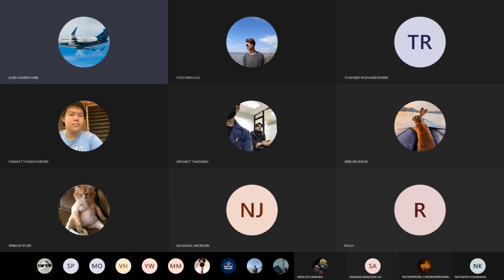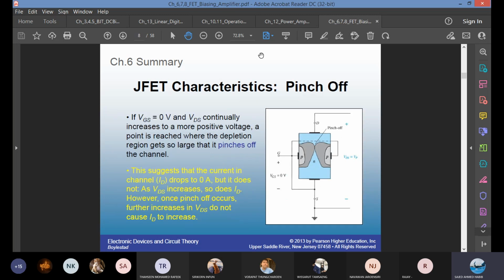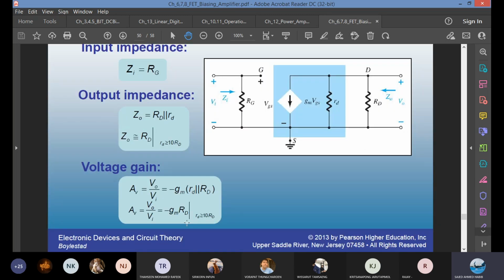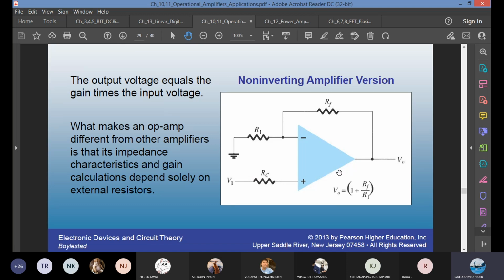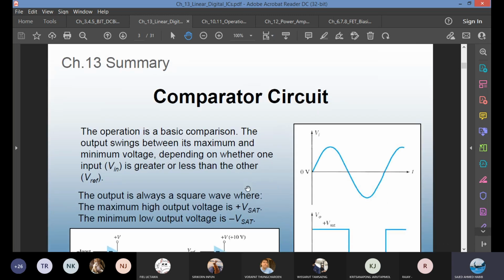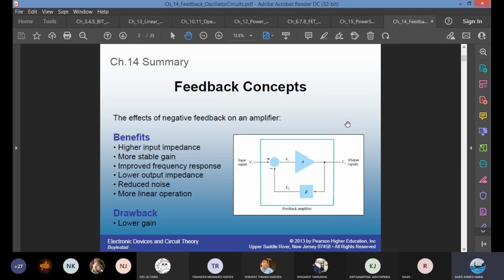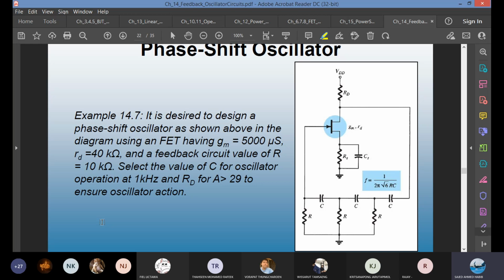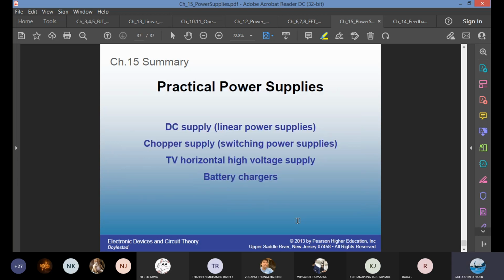Engineering Electronics with Sajed Ep.31